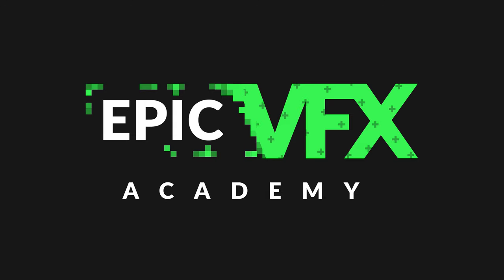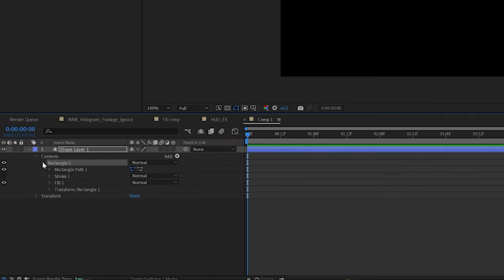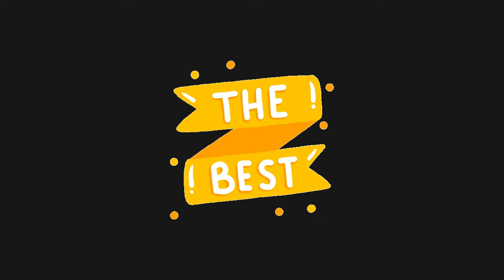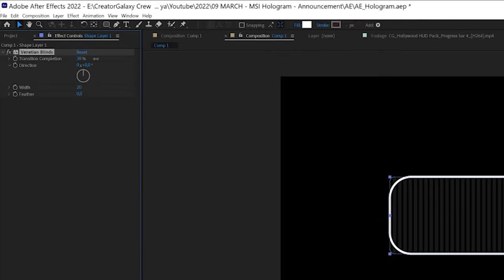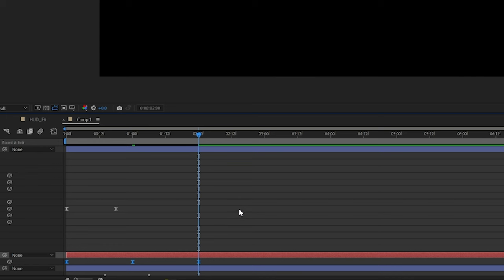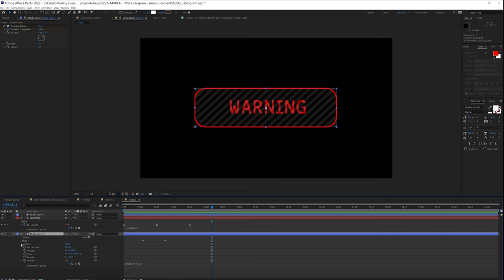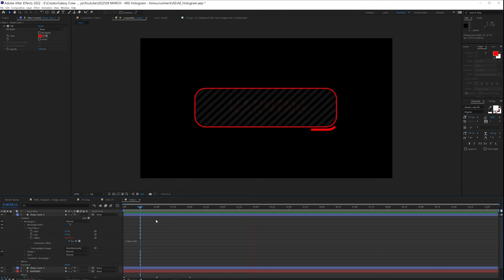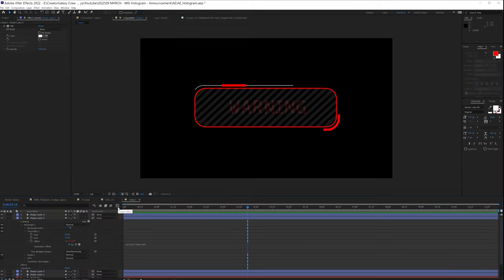Create Your Own Hologram HUD in After Effects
In this video, I'll show you the exact techniques to create your own HUD element. All information given in this video is applicable to the creation of other HUD elements.

Chapters:
00:10 - Introduction
00:46 - Start Tutorial
02:04 - Corsair Mention
02:57 - Continuation Tutorial
07:36 - Outro